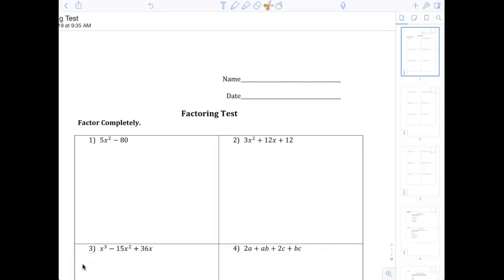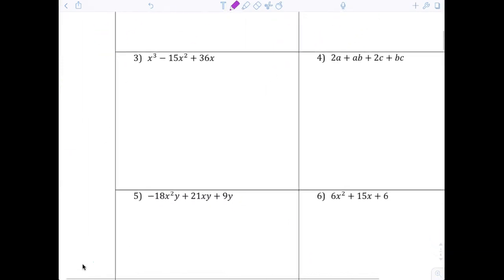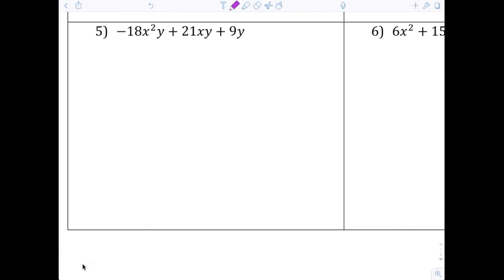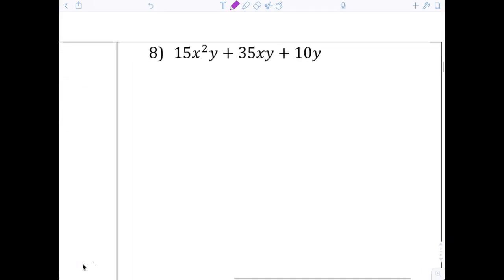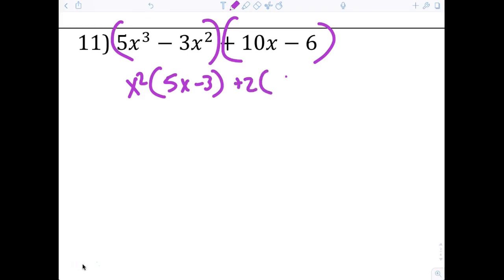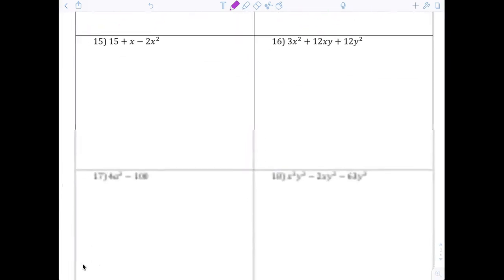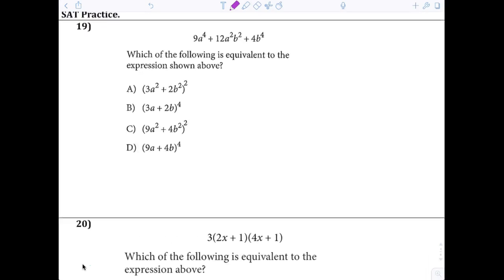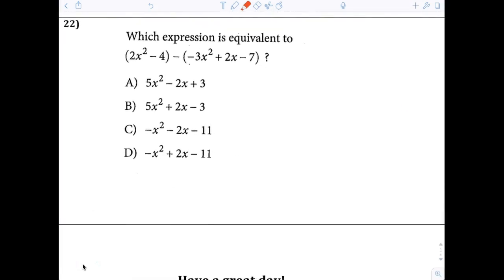ALgebra 1 Factoring Test 7th grade